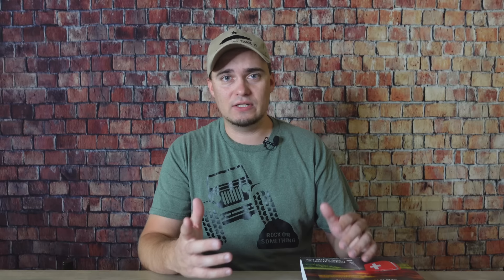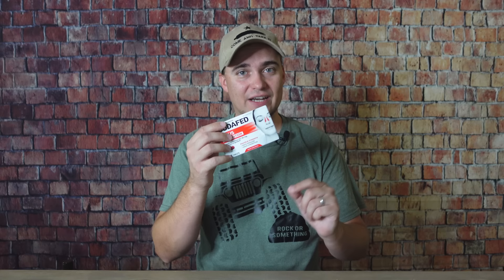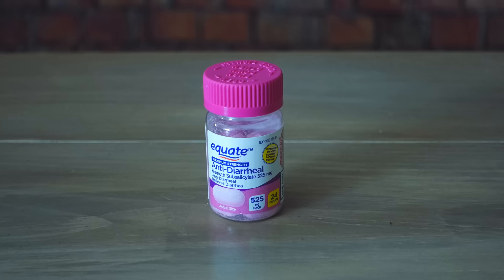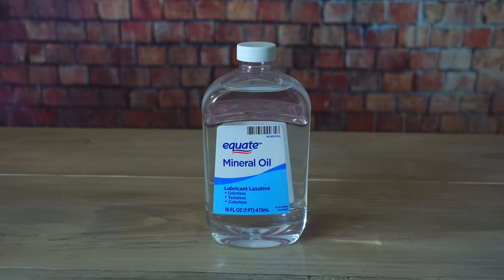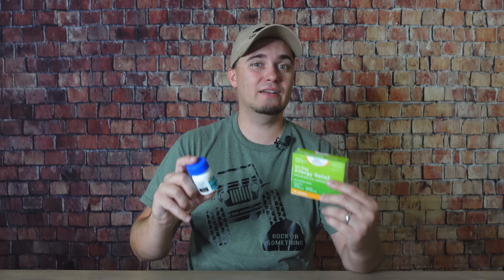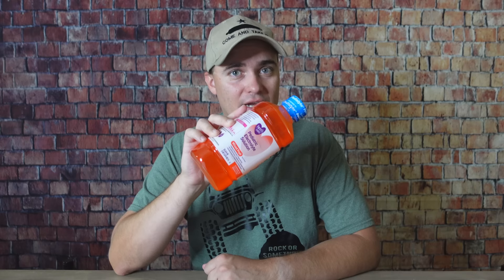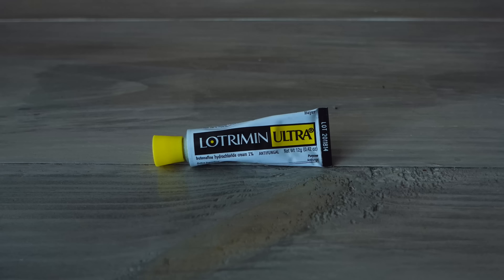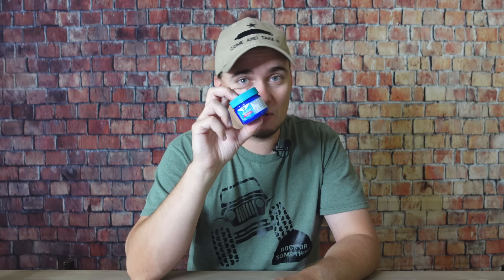Cheap Medications Preppers Should Stockpile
Getting sick or injured during an emergency is very possible. Here are some cheap over-the-counter medications you can stockpile to help treat the illnesses you are most likely to face.

This channel is owned and operated by DIY Prepper. DIY Prepper is a participant in the Amazon Services LLC Associates Program, an affiliate advertising program designed to provide a means for sites to earn advertising fees by advertising and linking to Amazon.com. This channel also participates in other affiliate programs and is compensated for referring traffic and business to these companies.